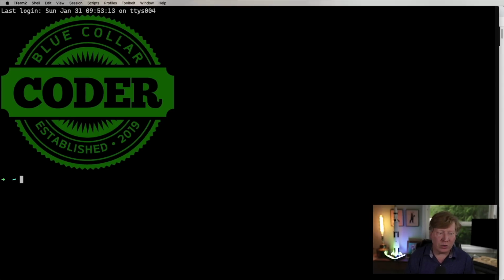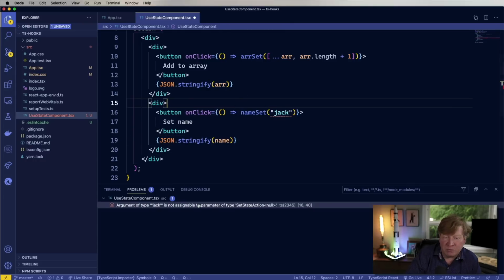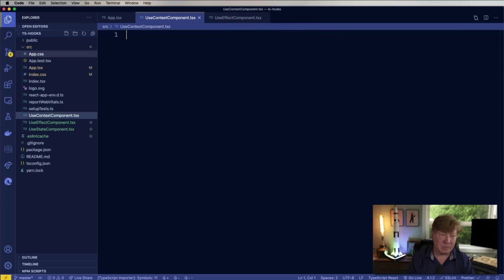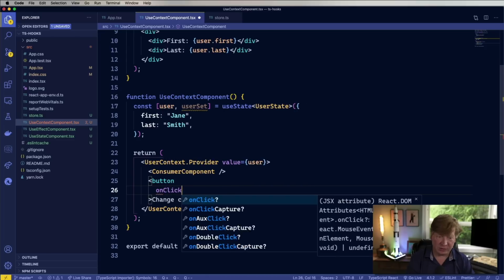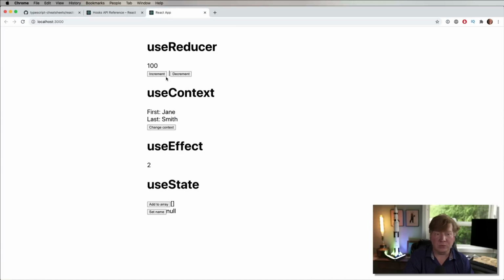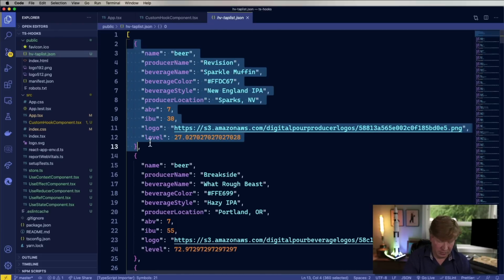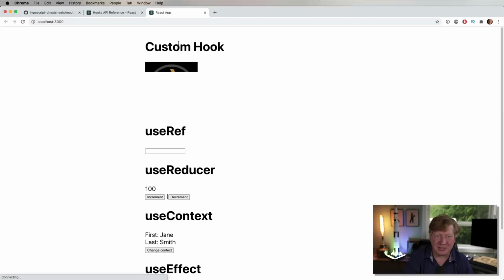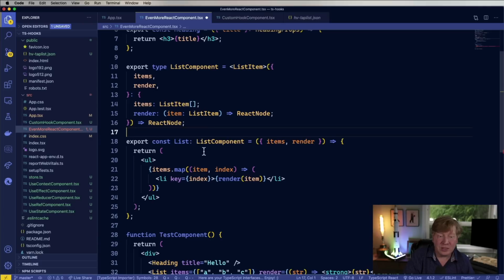Mastering React Hooks with Typescript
Let's dive DEEP again into Typescript but this time to look at React Hooks.

00:00 Introduction
00:15 Creating the project
02:25 What hooks we will cover
03:10 useState
08:50 useEffect
14:45 useContext
24:12 useReducer
32:04 useRef
35:06 Custom hooks
43:44 useMemo
47:37 Components: Exporting Props as an interface
50:02 Components: Generic components using const
54:13 Comments and questions, subscribe and take care